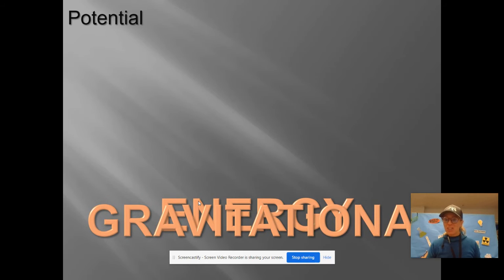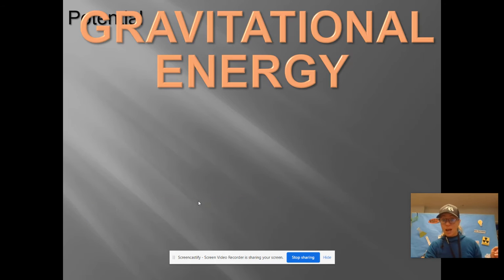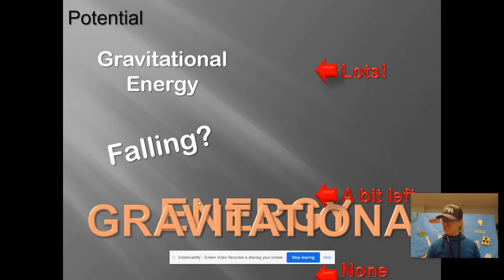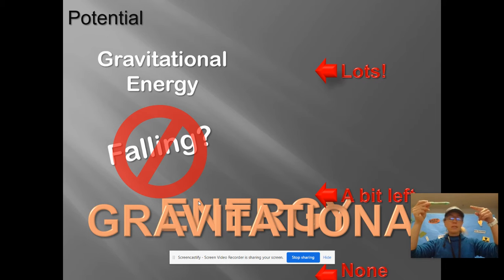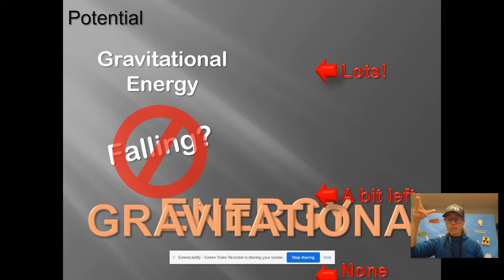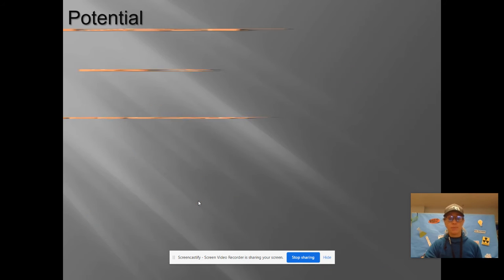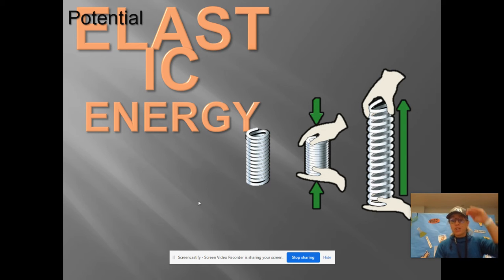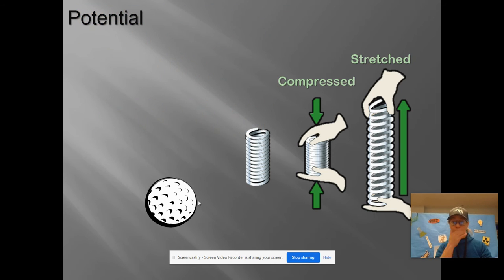Gravitational + Elastic Energy Intro